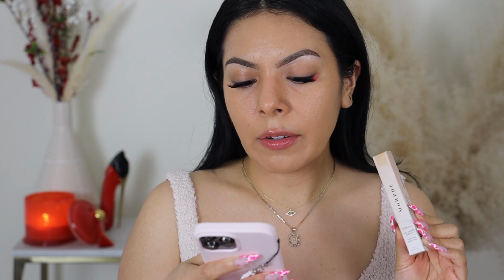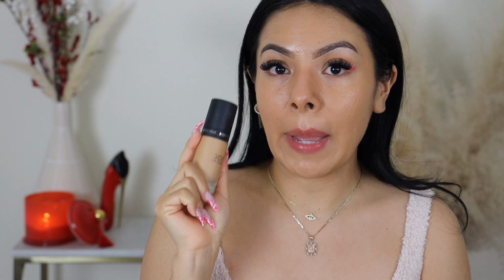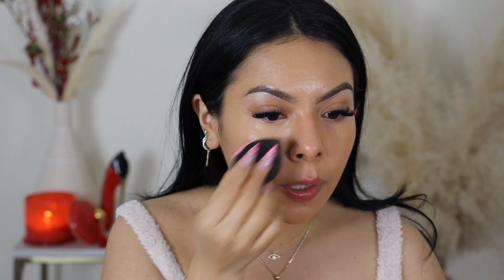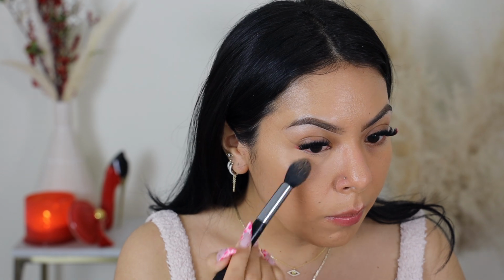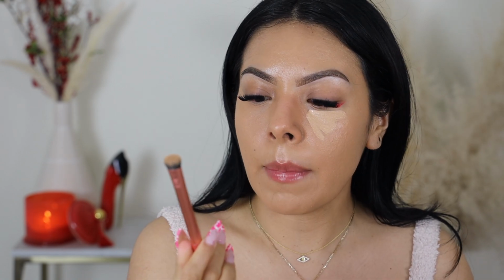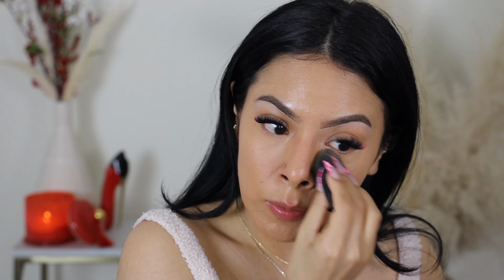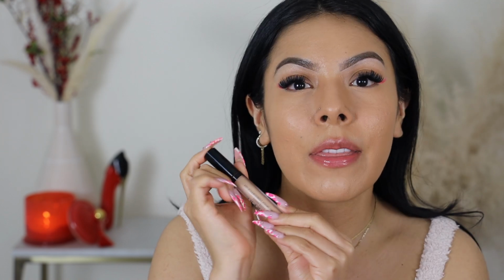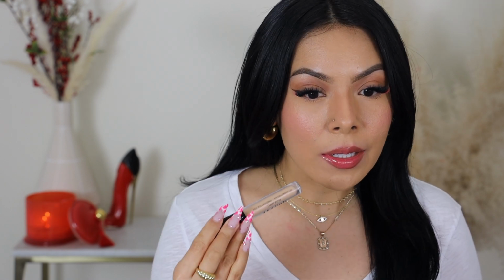NEW🚨MORPHE Filter Effect Soft Radiance Concealer||REVIEW & WEAR TEST WORTH $10?!?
OPEN ME!

Products Mentioned:
CONCEALER: Morphe Concealer $12 (SHADE: Medium 12 NEUTRAL)
FOUNDATION: Dose of Colors Foundation (SHADE: 120 Light Medium)
POWDER: ELF HALO GLOW POWDER (SHADE: MEDIUM)
Concealer Brush
Lip liner “HI DEF HONEY”
Lip Balm “BRONZE GLOW”

FOUNDATION SHADE REFERENCE:
MAC: NC35
FENTY: 290 (WINTER SHADE) 300 (SUMMER SHADE)
Huda Beauty: BUTTER PECAN